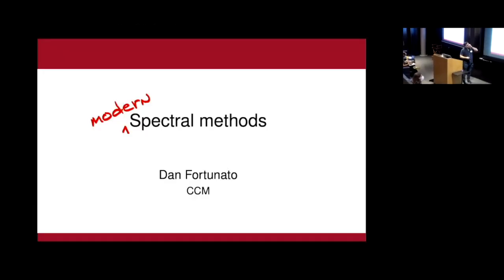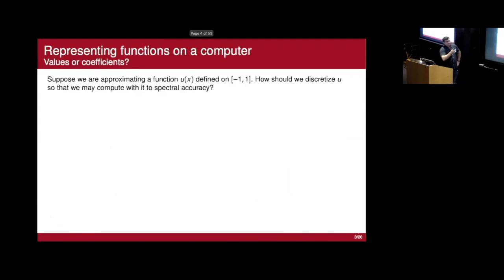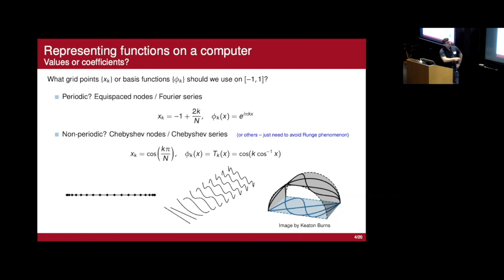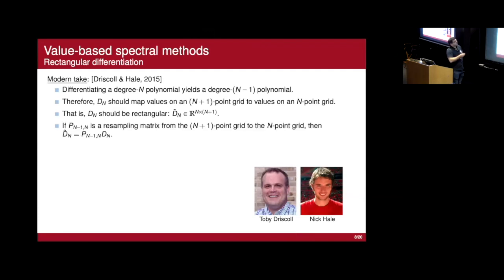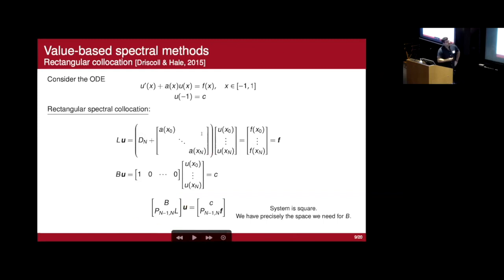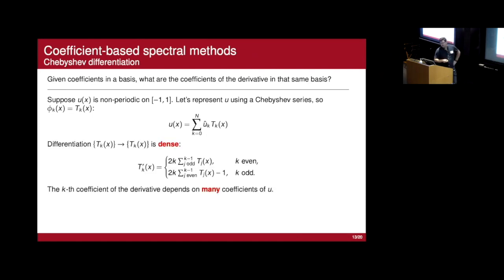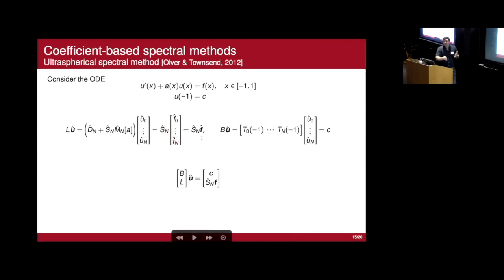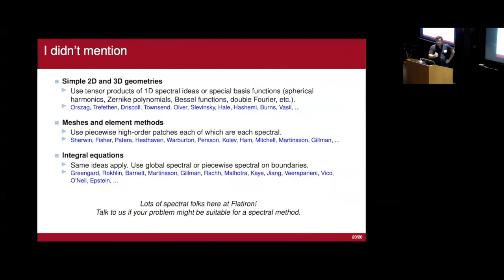2021 10 15 FWAM Dan Fortunato